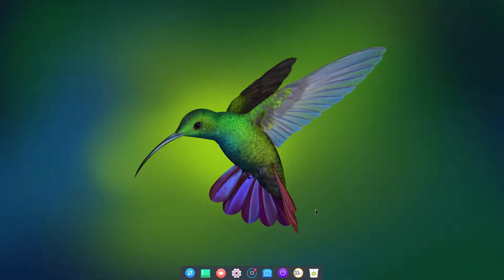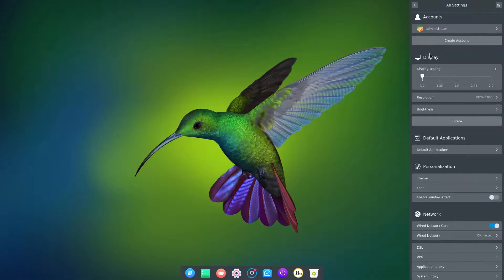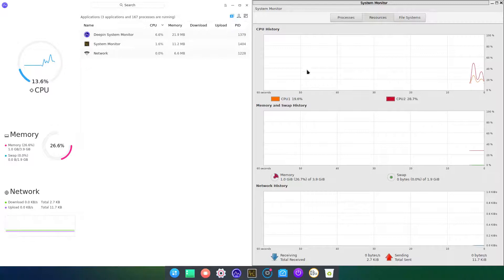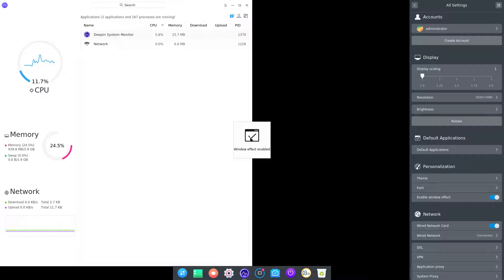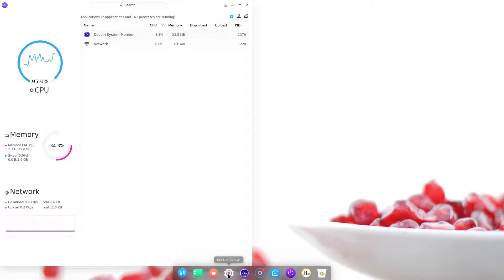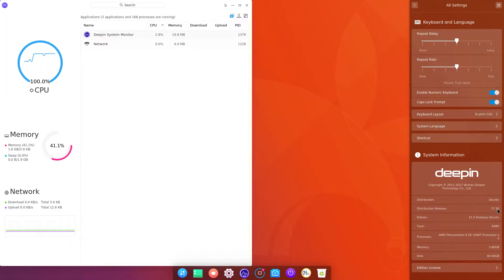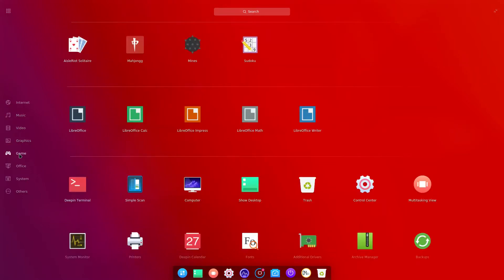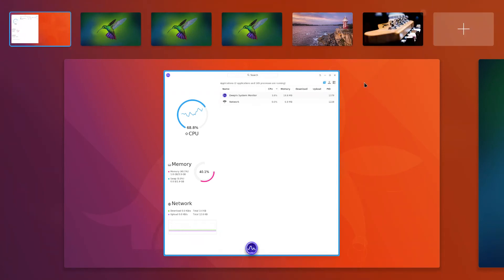Deepin Desktop Environment 15.5 on Ubuntu 17.10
In this video, we look at Deepin Desktop Environment on Ubuntu 17.10 which also work on Ubuntu 18.04.